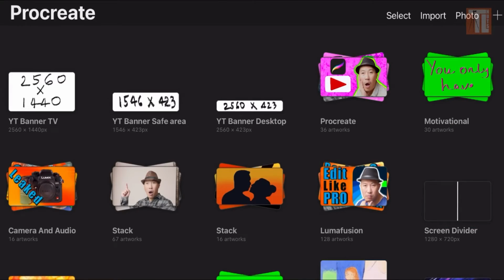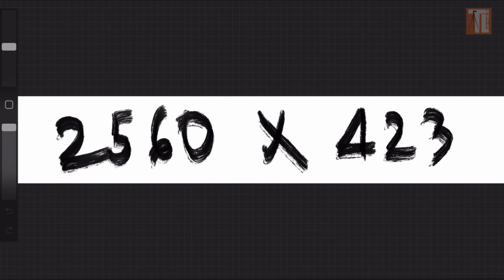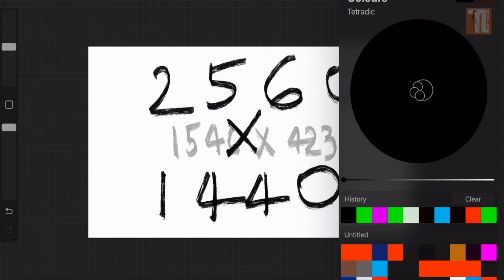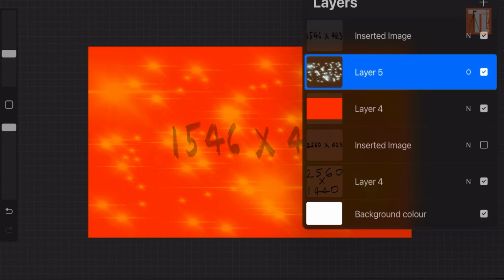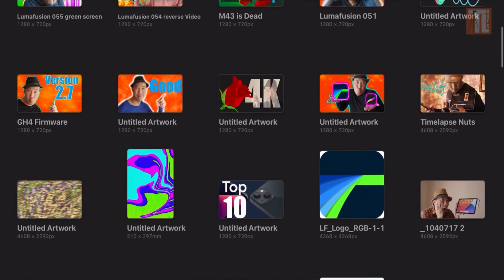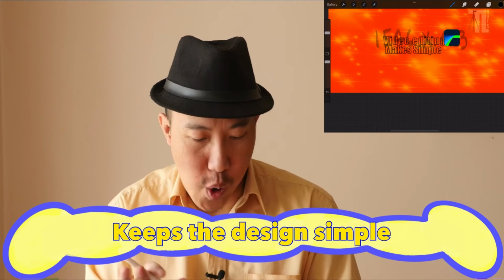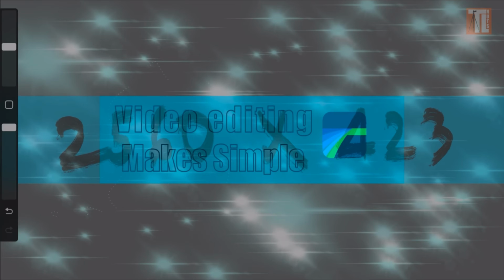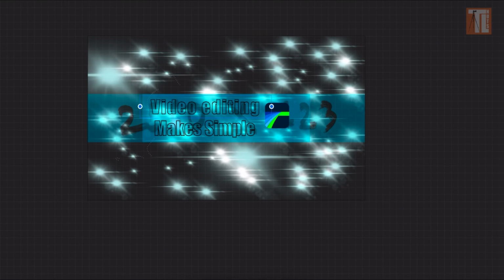Procreate How To Design A YouTube Banner For All Devices EASILY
A YouTube banner is one of the last thing a YouTube content creators will think about when it comes to YouTube Channel. In this video I keep the design in Procreate Simple. And it works on all devices, so you can use this technique and create a unique banner for your channel using Procreate.

Time Stamps

0:00 Procreate Design YouTube Banner
2:02 Add Textures
2:33 Unique Selling Proposition
3:16 Add in Logo
4:06 Change Colour of Reference Layers
6:19 Summary

Cheers,